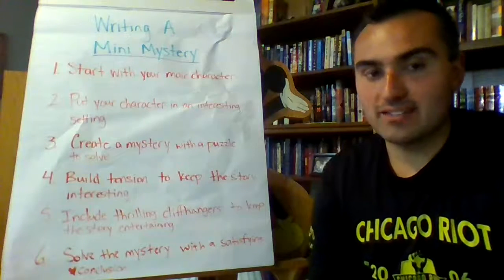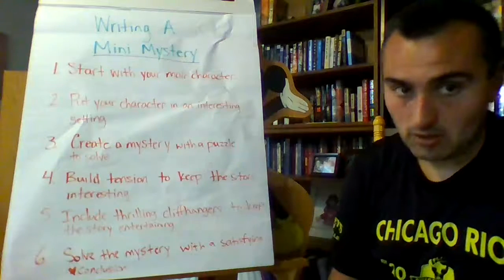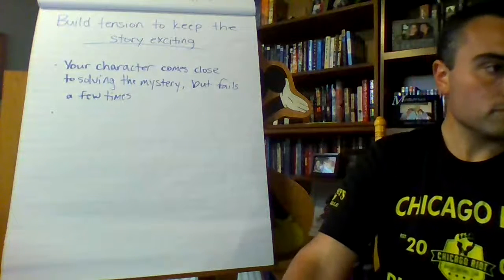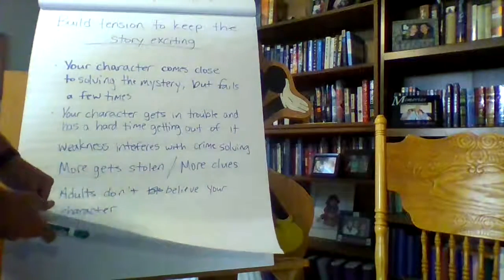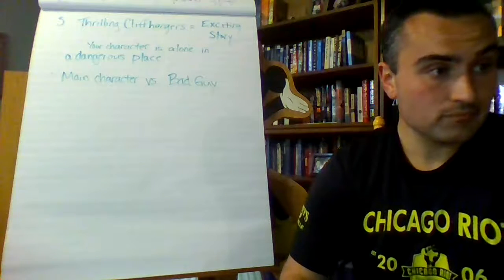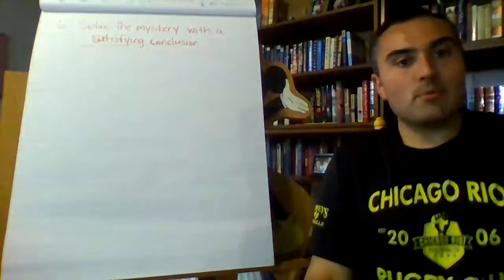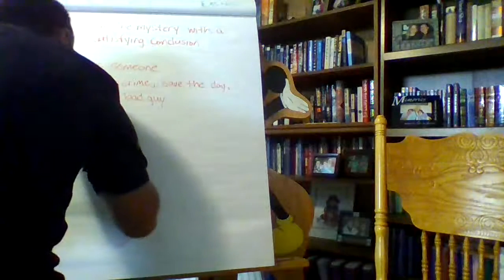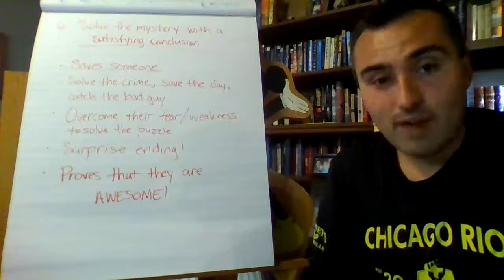Writing a Mini-Mystery with Mr. Fresh (Part 3)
Hey guys! Here is the final video on how to write a mini mystery. In this video, I will discuss how to build tension, include thrilling cliffhangers, and have a satisfying conclusion to your mystery stories. Enjoy!